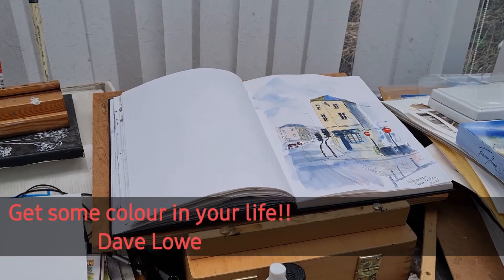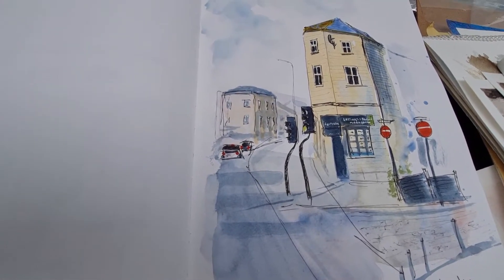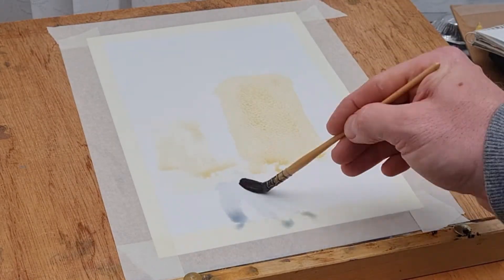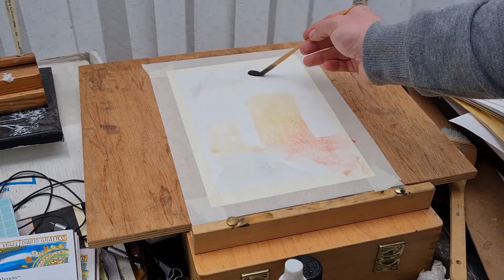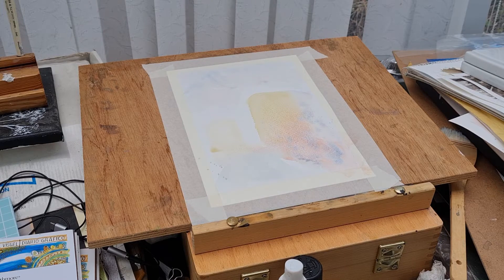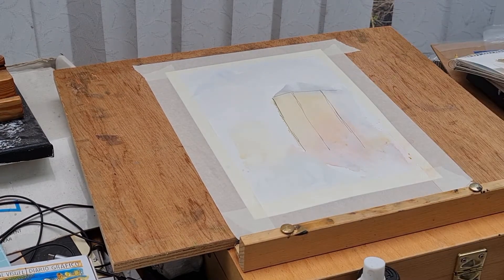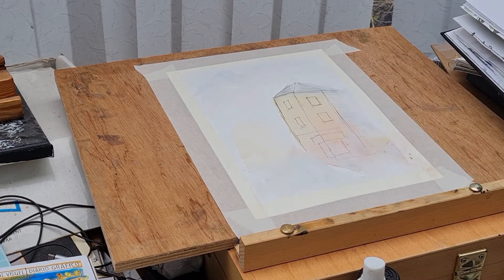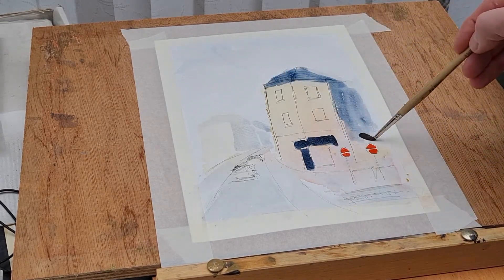Urban sketch painting of Todmorden!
This video I wanted to do an urban sketch in watercolours and ink, line and wash. My subject is from a reference photo I took from Todmorden in West Yorkshire about a 40 min drive from home, it was a lovely day on good Friday and so we went and spent the day in the park and having a little walk around, after all it was a lovely sunny day. My painting is done in a slightly different approach to what I normally do. I added the watercolours down first establishing the large shapes, mainly the buildings and then I add the pen lines and then strengthen some of the watercolours in parts, keeping things nice and loose and sketchy ad I wanted to go for the urban sketch style in which I really like so I will be doing more urban sketches